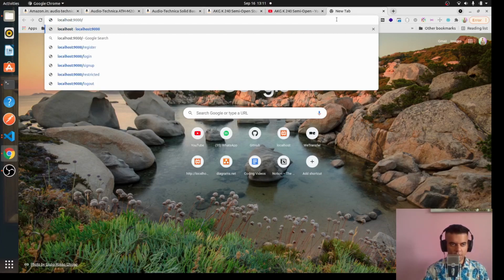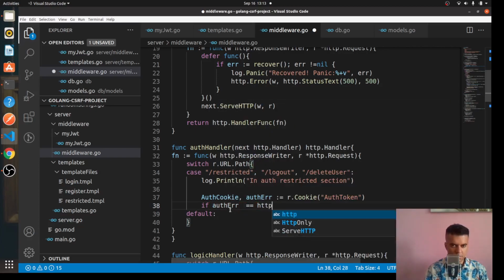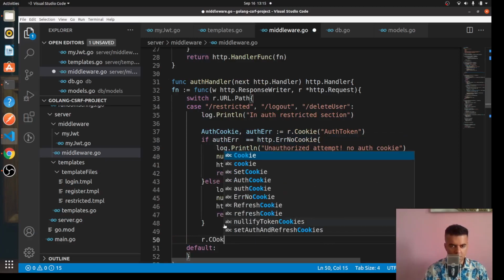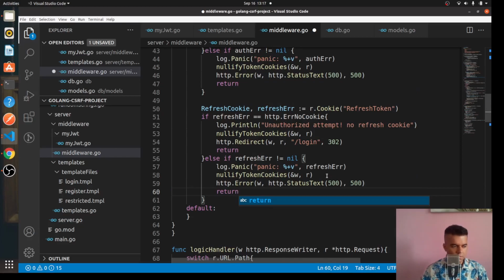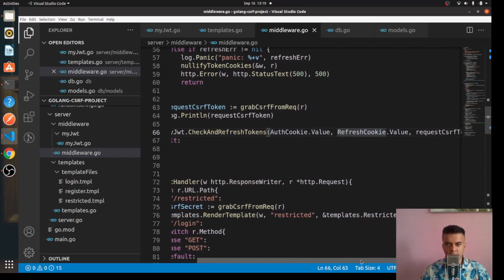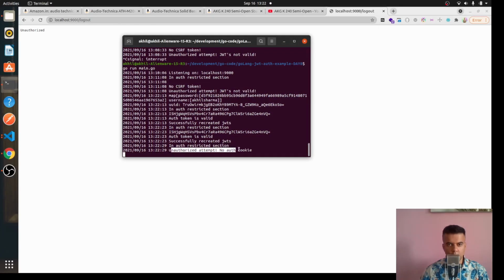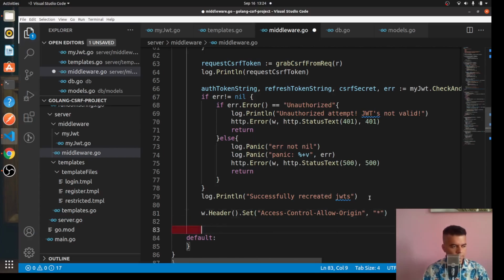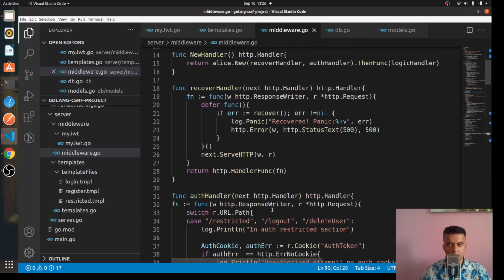Golang Project Idea - CSRF Token Protection For API Security 🔐🔐 PART - 8 csrf-go